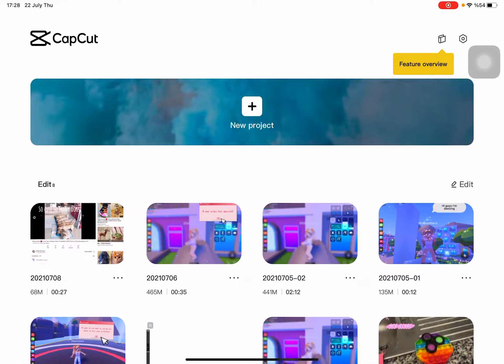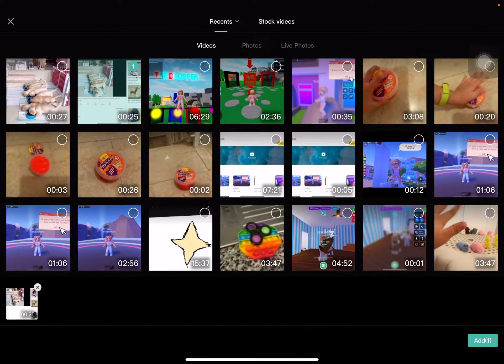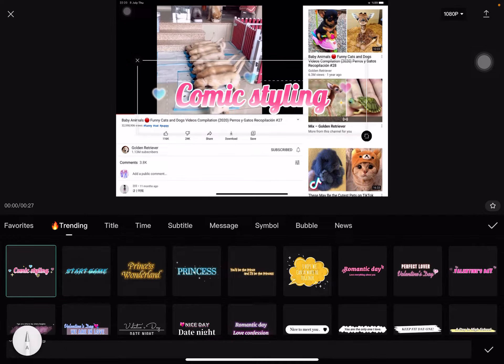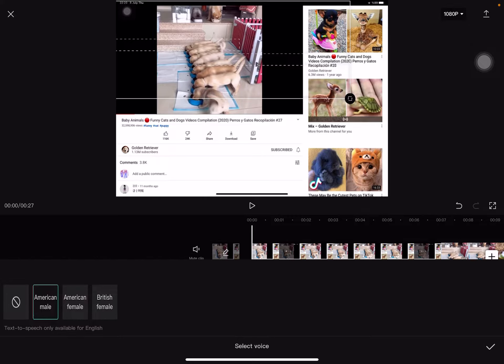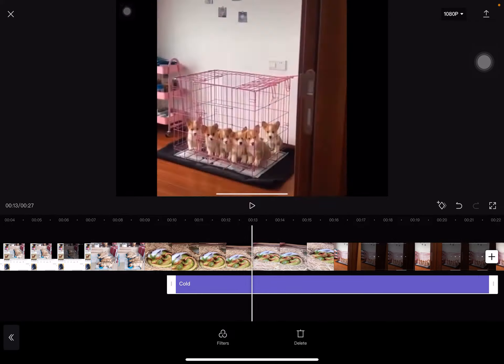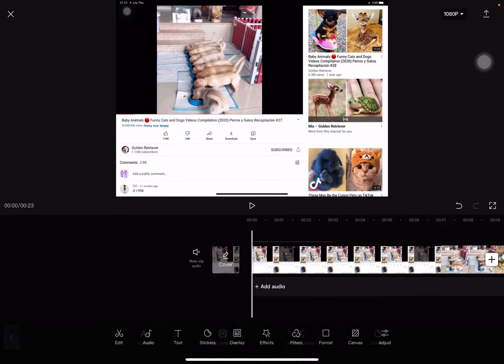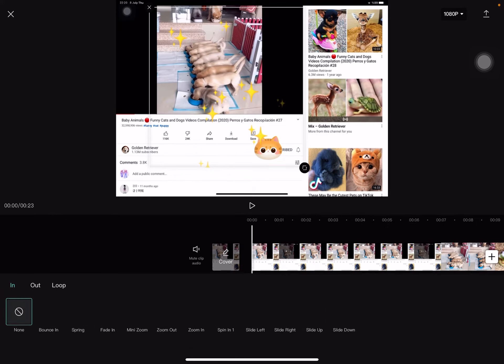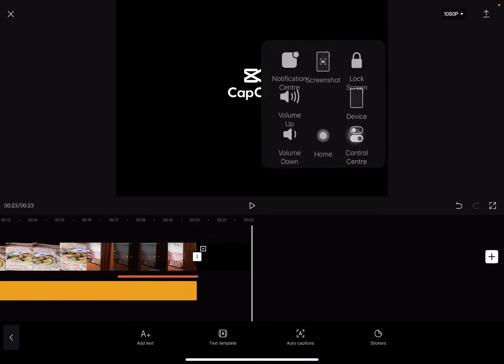How I edit my vids!